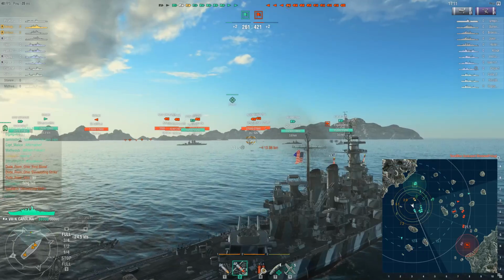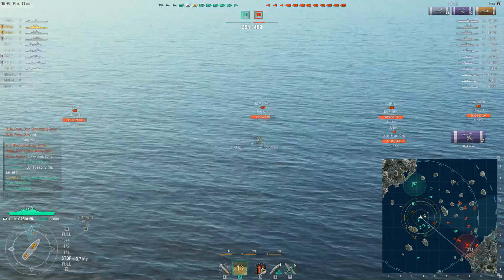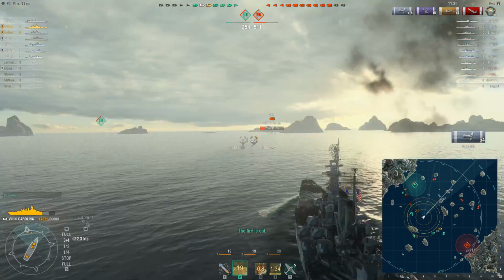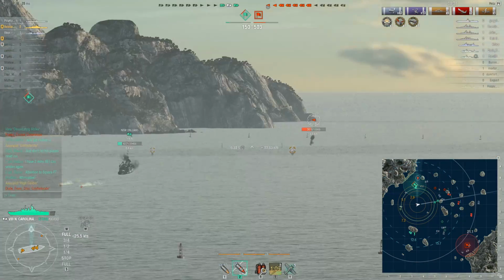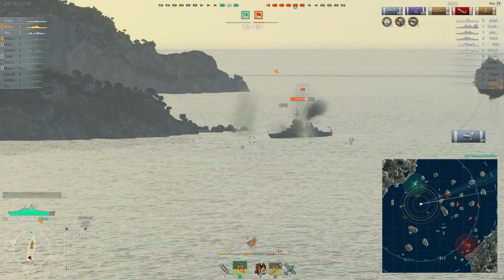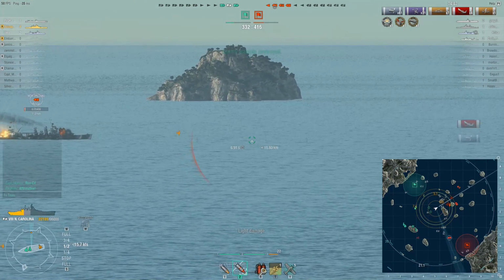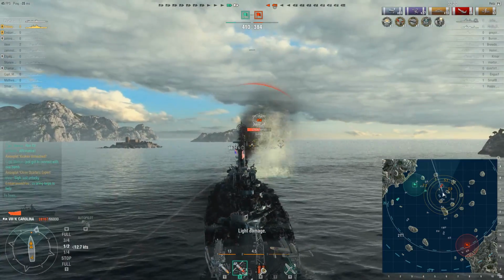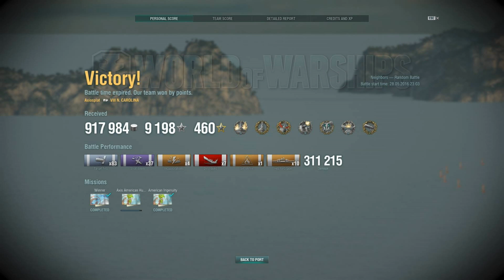World of Warships - North Carolina - Mother of God, That Damage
Watch replay...see screenshot...MOTHER OF GOD...that damage. Axiosplat sends in a North Carolina replay and wow. That amount of carry, that amount of damage. Totally worthy of an Epic Battles episode!